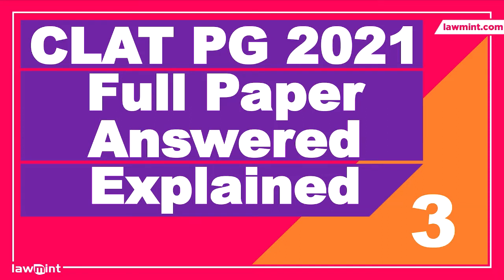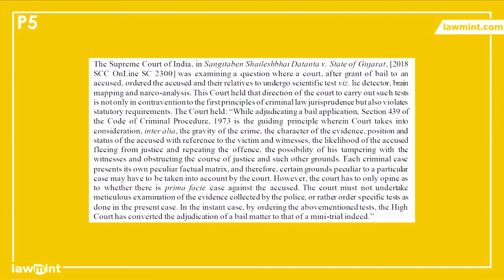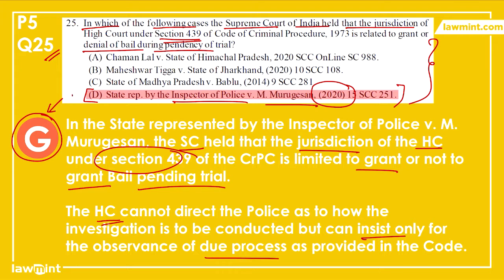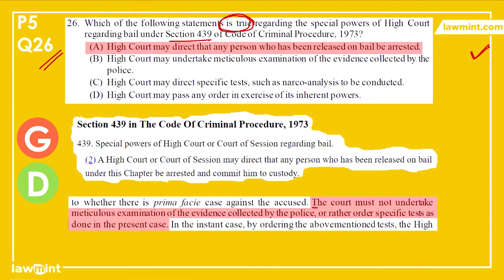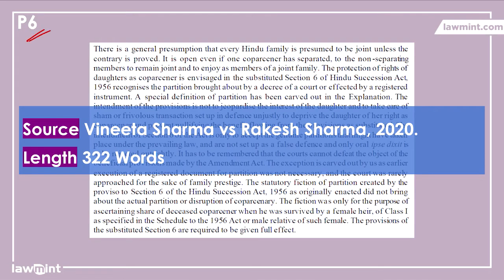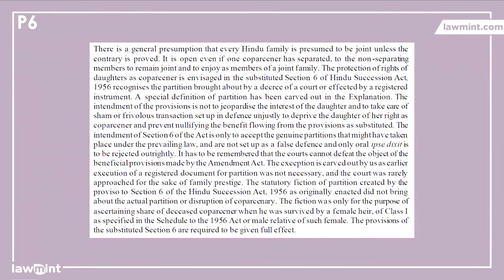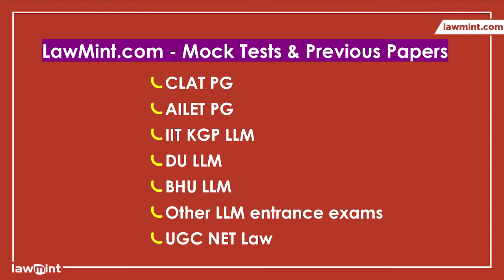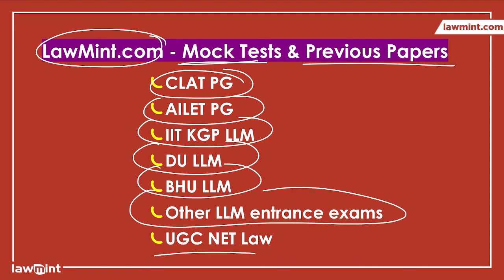CLAT PG 2021 Question Paper - Fully Answered, Solved & Explained - Part 3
Check out our CLAT PG Mock Test and Previous paper series

In this 10 part video series, we will cover all the comprehension passages and questions from the CLAT PG 2021 previous question paper - with answers and explanations.

In each part, we will cover two passages and the comprehension questions associated with them.

Passage 4 :

The Supreme Court of India, in Sangitaben Shaileshbhai Datanta v. State of Gujarat, [2018 SCC OnLine SC 2300] was examining a question where a court, after grant of bail to an accused, ordered the accused and their relatives to undergo scientific test viz. lie detector, brain mapping and narco-analysis. This Court held that direction of the court to carry out such tests is not only in contravention to the first principles of criminal law jurisprudence but also violates statutory requirements. The Court held: “While adjudicating a bail application, Section 439 of the Code of Criminal Procedure, 1973 is the guiding principle wherein Court takes into consideration, inter alia, the gravity of the crime, the character of the evidence, position and status of the accused with reference to the victim and witnesses, the likelihood of the accused fleeing from justice and repeating the offence, the possibility of his tampering with the witnesses and obstructing the course of justice and such other grounds. Each criminal case presents its own peculiar factual matrix, and therefore, certain grounds peculiar to a particular case may have to be taken into account by the court. However, the court has to only opine as to whether there is prima facie case against the accused. The court must not undertake meticulous examination of the evidence collected by the police, or rather order specific tests as done in the present case. In the instant case, by ordering the above mentioned tests, the High Court has converted the adjudication of a bail matter to that of a mini-trial indeed.”

Passage 6 :

There is a general presumption that every Hindu family is presumed to be joint unless the contrary is proved. It is open even if one coparcener has separated, to the non -separating members to remain joint and to enjoy as members of a joint family. The protection of rights of daughters as coparcener is envisaged in the substituted Section 6 of Hindu Succession Act, 1956 recognises the partition brought about by a decree of a court or effected by a registered instrument. A special definition of partition has been carved out in the Explanation. The intendment of the provisions is not to jeopardise the interest of the daughter and to take care of sham or frivolous transaction set up in defence unjustly to deprive the daughter of her right as coparcener and prevent nullifying the benefit flowing from the provisions as substituted. The intendment of Section 6 of the Act is only to accept the genuine partitions that might have taken place under the prevailing law, and are not set up as a false defence and only oral ipse dixit is to be rejected outrightly. It has to be remembered that the courts cannot defeat the object of the beneficial provisions made by the Amendment Act. The exception is carved out by us as earlier execution of a registered document for partition was not necessary, and the court was rarely approached for the sake of family prestige. The statutory fiction of partition created by the proviso to Section 6 of the Hindu Succession Act, 1956 as originally enacted did not bring about the actual partition or disruption of coparcenary. The fiction was only for the purpose of ascertaining share of deceased coparcener when he was survived by a female heir, of Class I as specified in the Schedule to the 1956 Act or male relative of such female. The provisions of the substituted Section 6 are required to be given full effect.